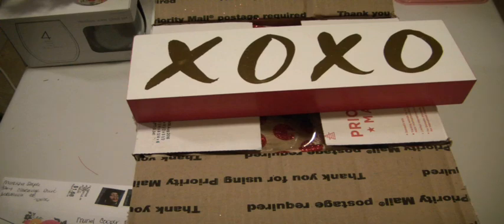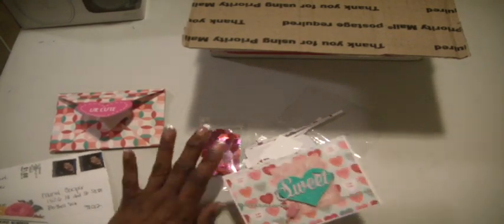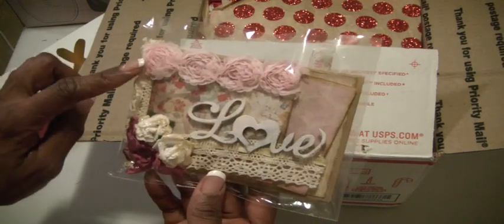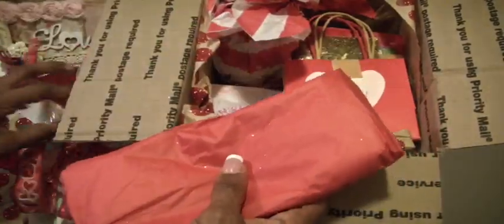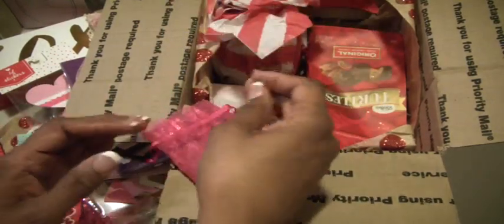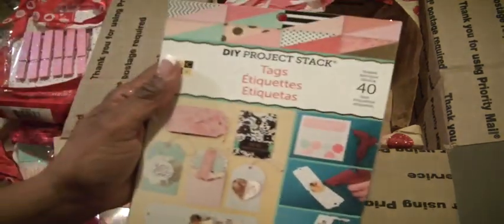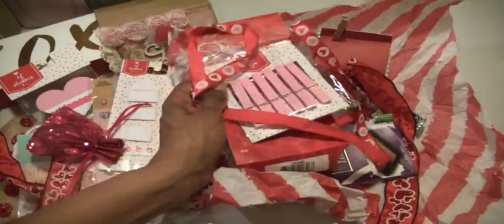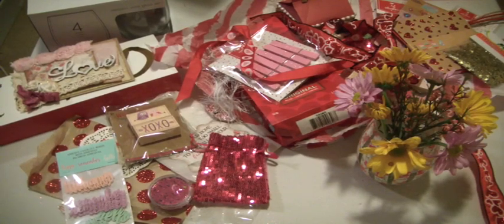Happy Mail from two lovely ladies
These two ladies sent me some beautiful happy mail.  Thank you both so much for thinking of me.  I love the cut outs Markisha and will definitely put them to use in my Valentine projects.  Trudy, thank you also for all the exciting items you packed in that box.  I am glad you're back.  murielhikghig